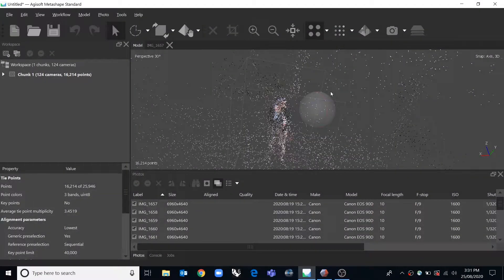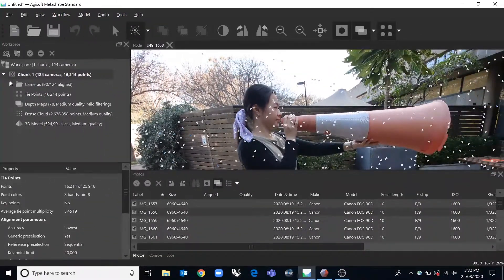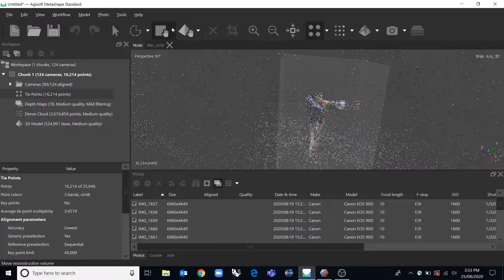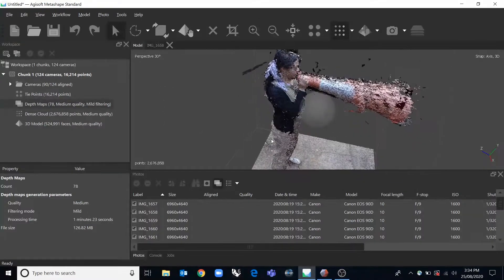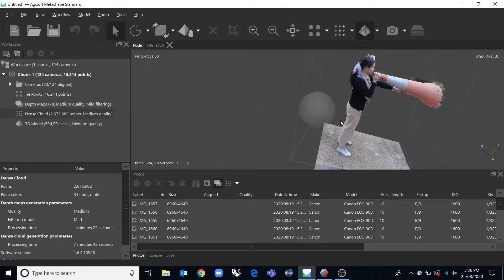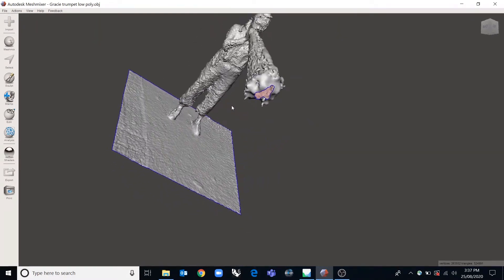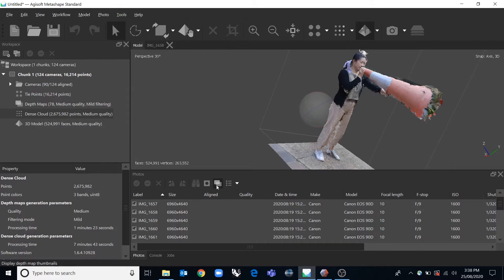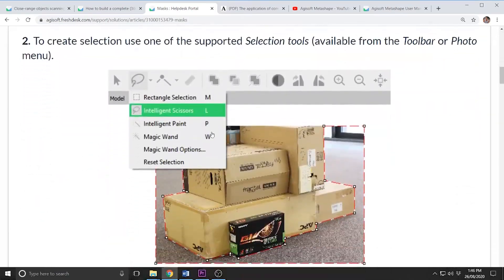Metashape Workflow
An overview of how to use Agisoft Metashape for photogrammetry type 3D scanning.